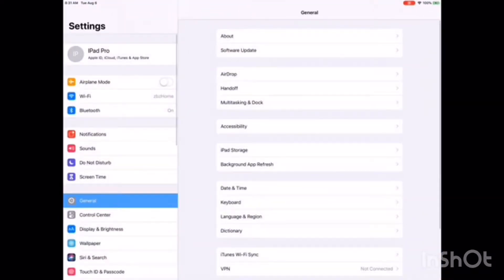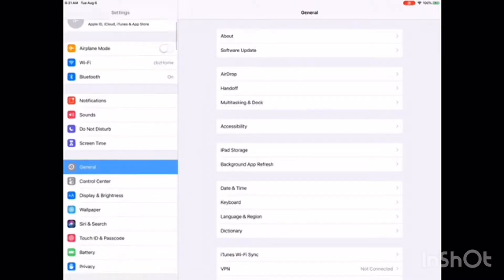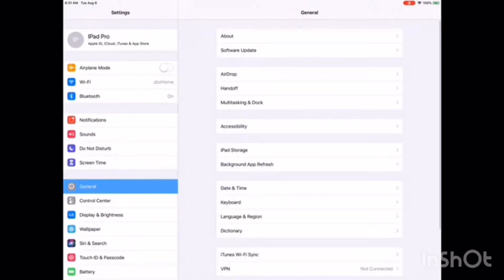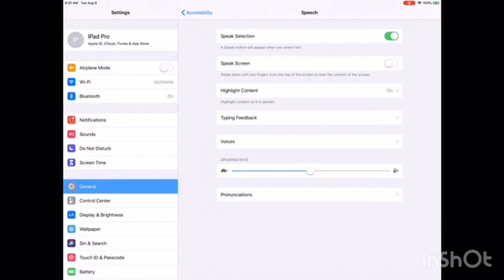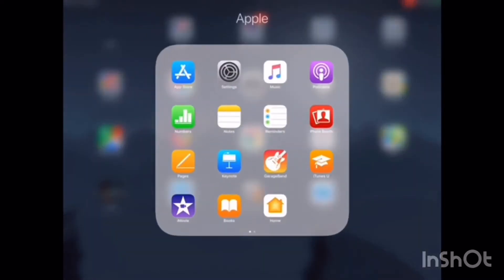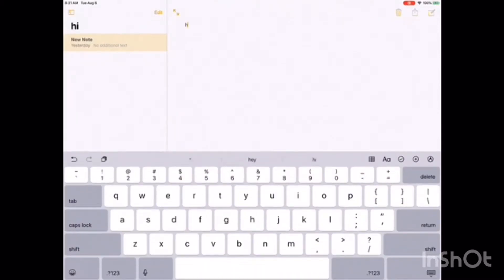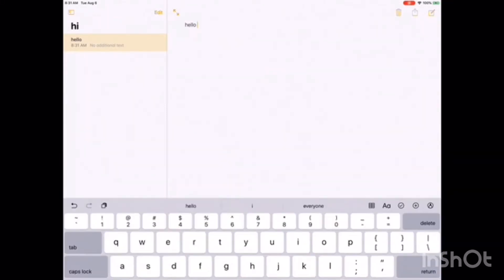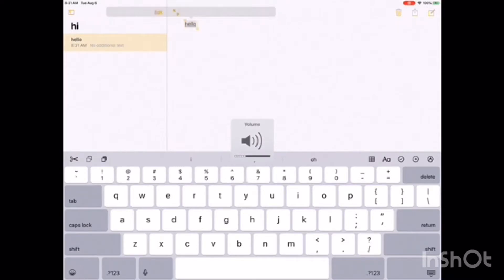How to Use Text to Speech Meme Voice